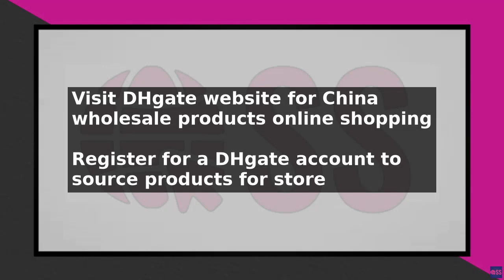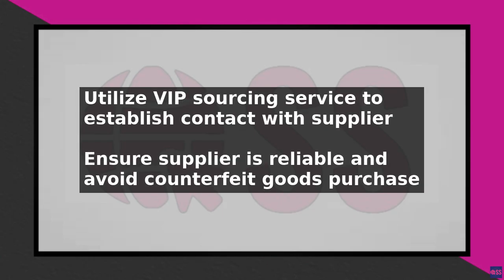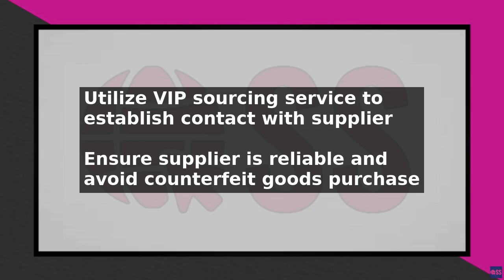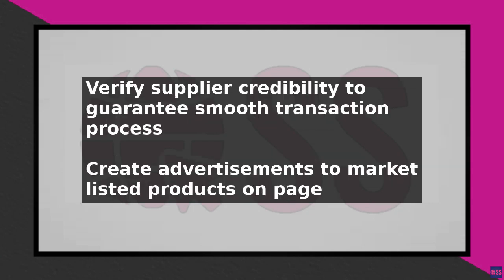How To Dropship With Dhgate Tips (2025)